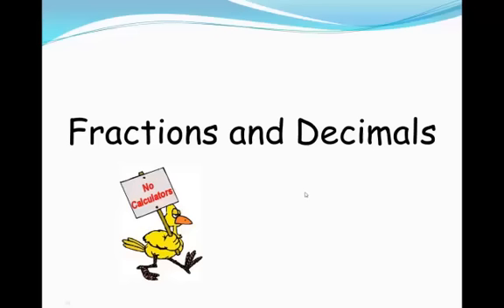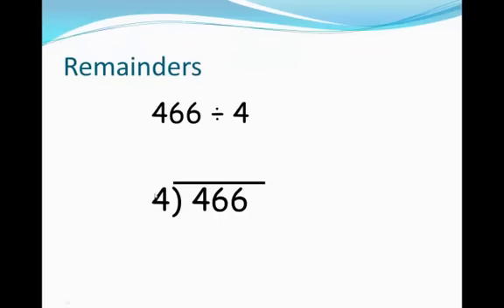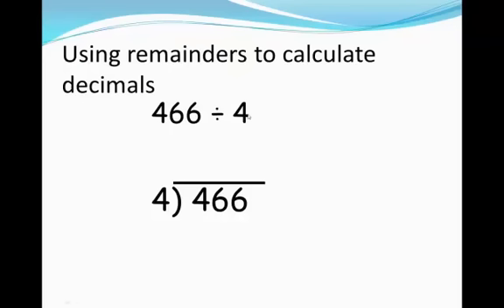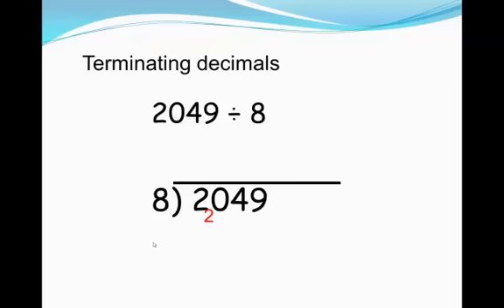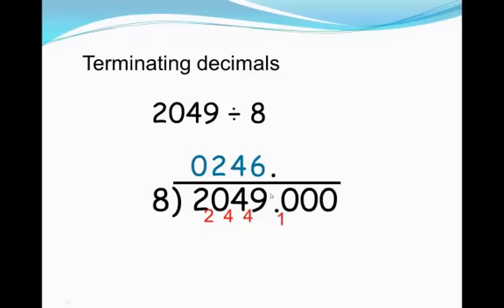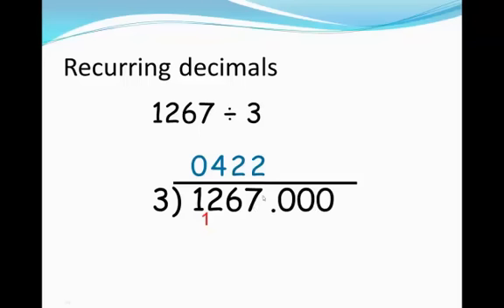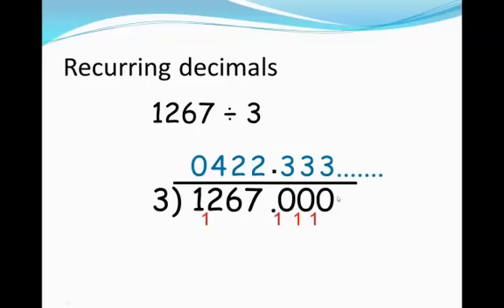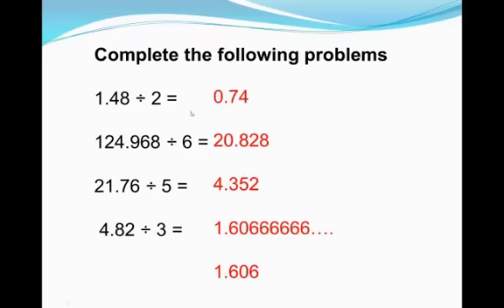Converting Fractions and Decimals Part A.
Converting Fractions and Decimals for Year 7